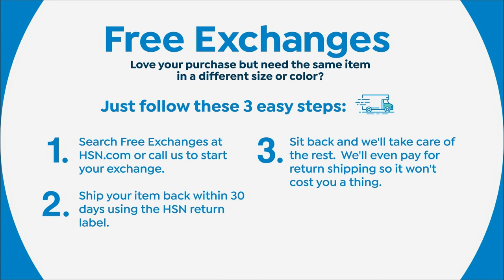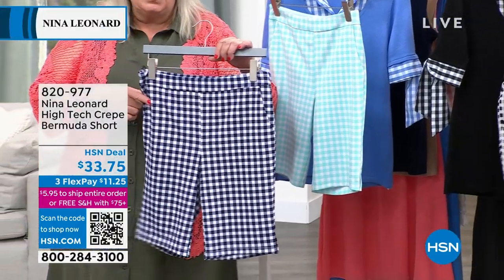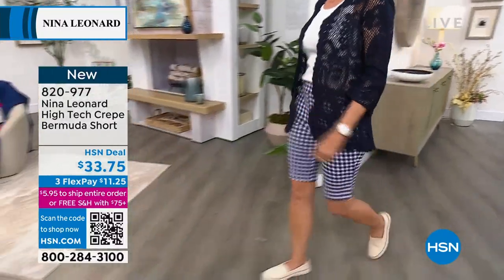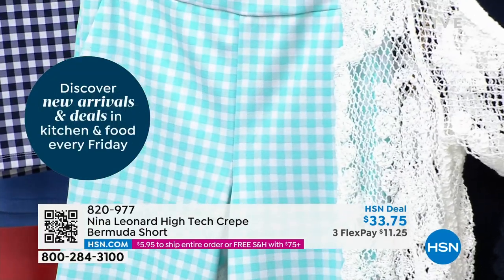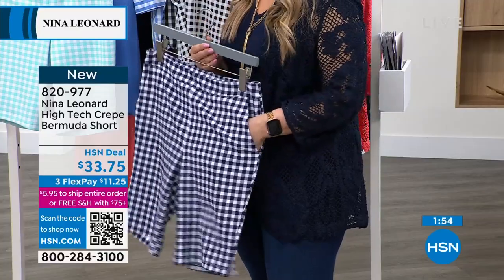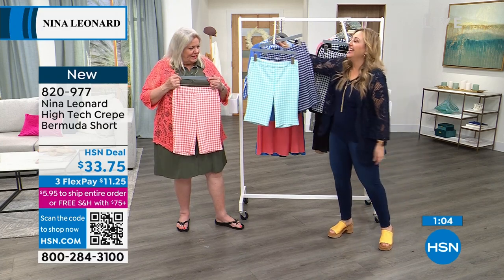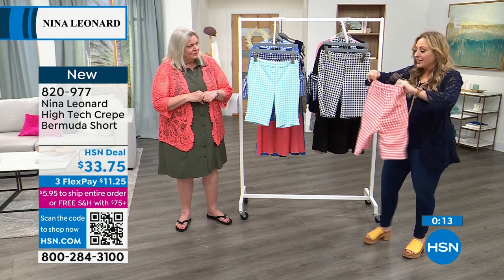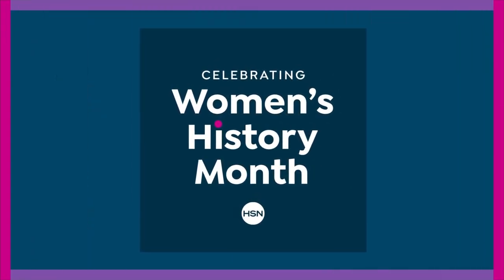Nina Leonard High Tech Crepe Bermuda Short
Get the best of both worlds with a versatile short that can be dressed up or down. The pullon design creates effortless style, while the gingham print makes an outstanding fashion statement.